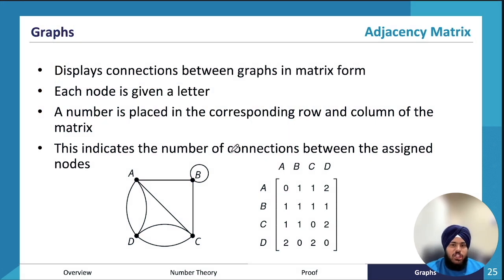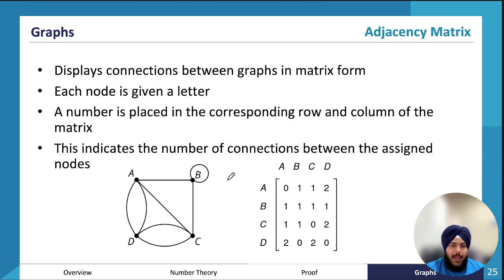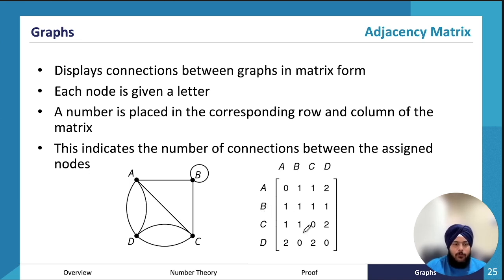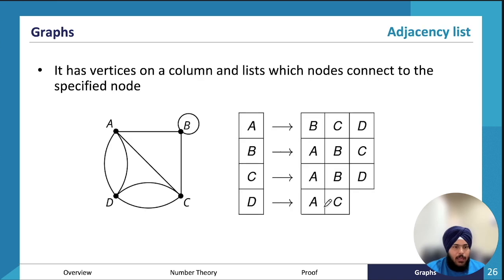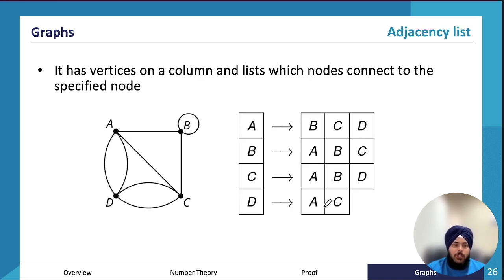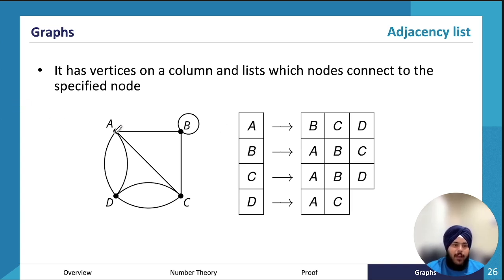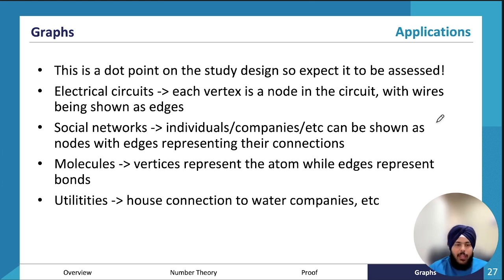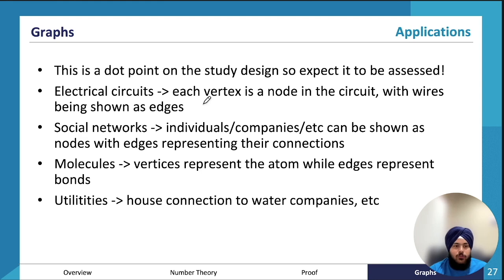VCE 1&2 Specialist Maths - Adjacency & Graphs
An expert summary on Adjacency & Graphs! Covers everything you need to know to answer simple and complex questions on the topic.